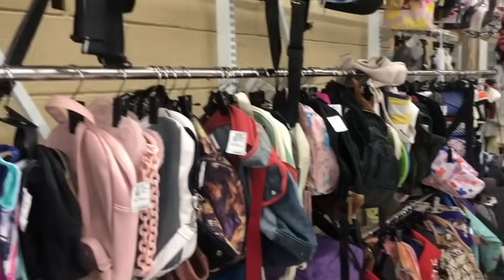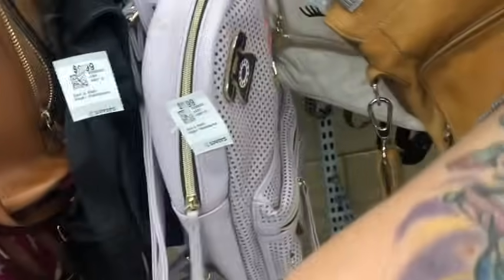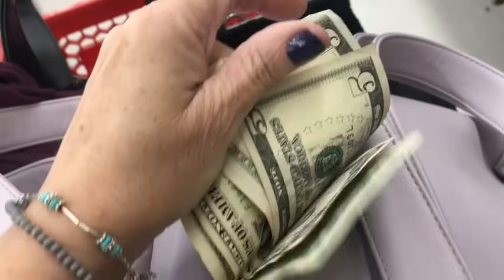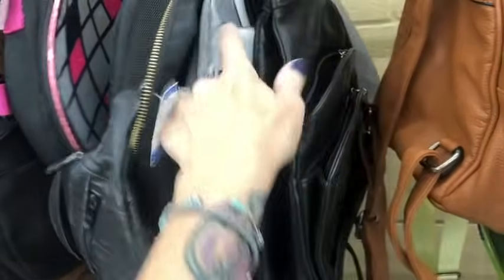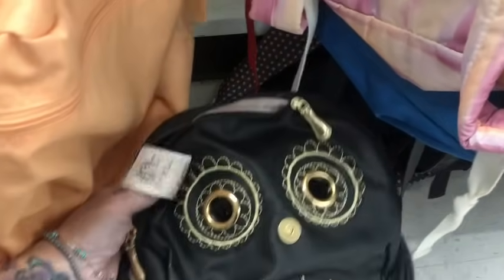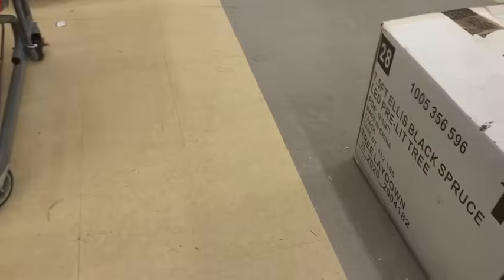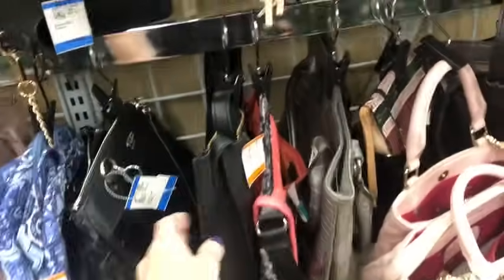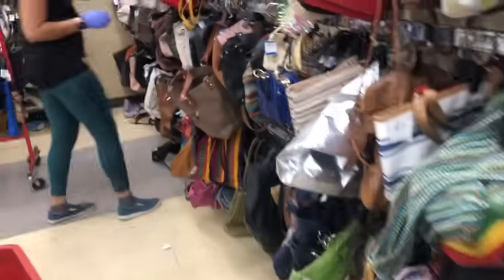FOUND CASH! In a Thrifted Purse! PURSE HAUL!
👋Hi friends! Welcome! All bags and wallets can be purchased on my
📬We ship next day and YES! We ship to CANADA!